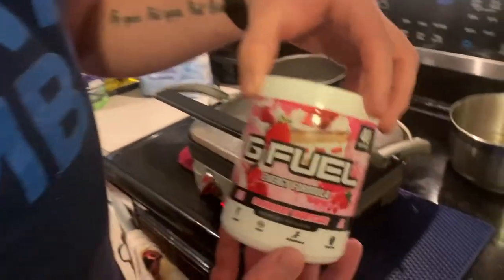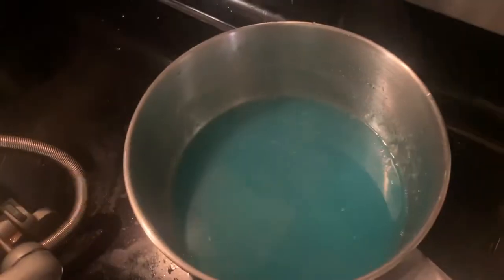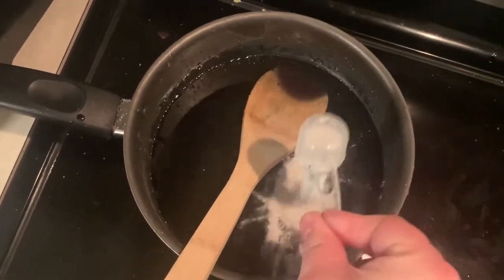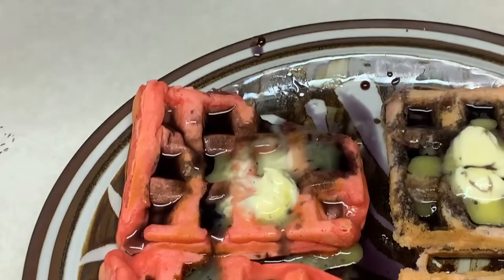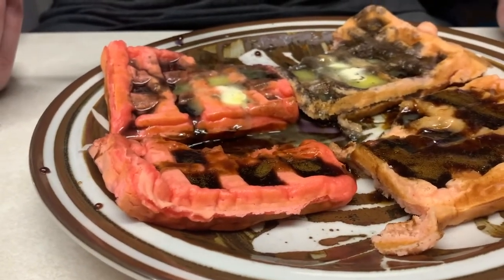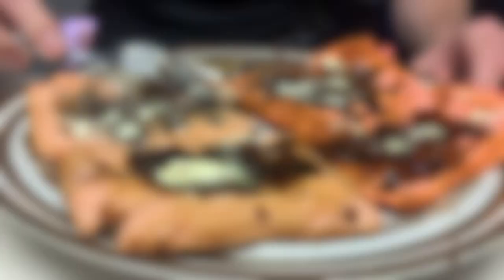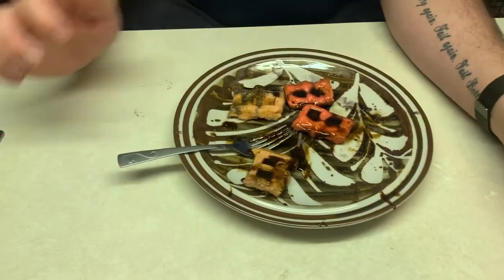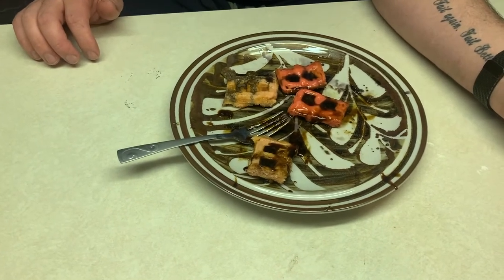How to Make GFuel Waffles - The True Gamer Breakfast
Good Morning Gamers!!! Timer to start your daily campaign off the right way!!!

Earn Amazon gift Cards and track items Prices and get notified when they drop with PricePulse: